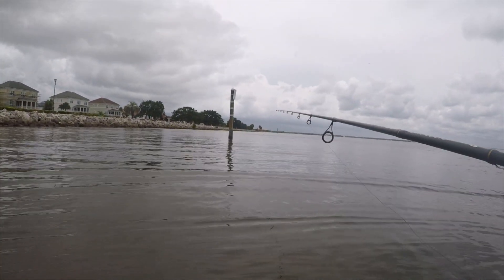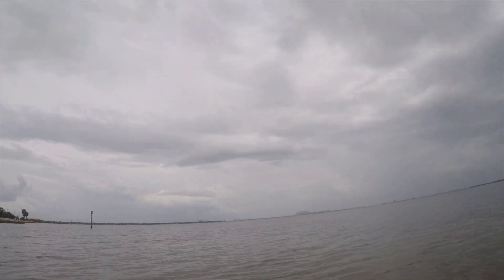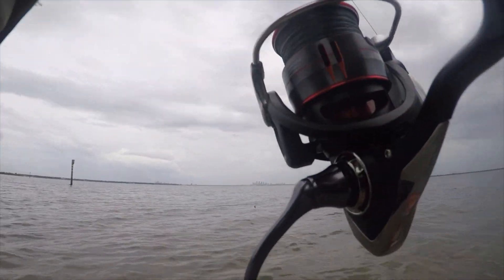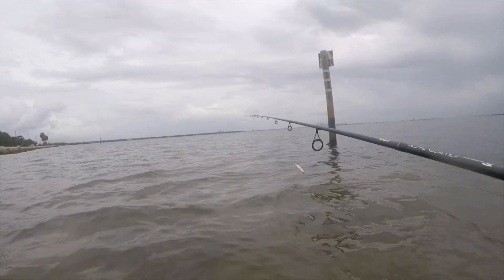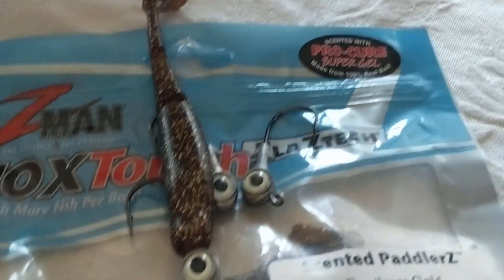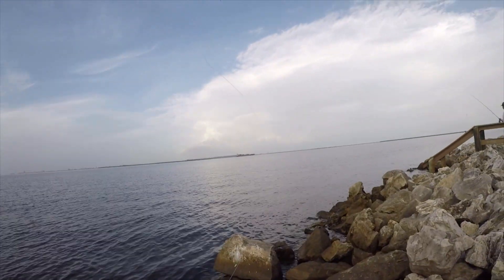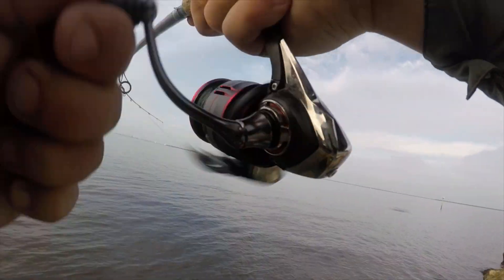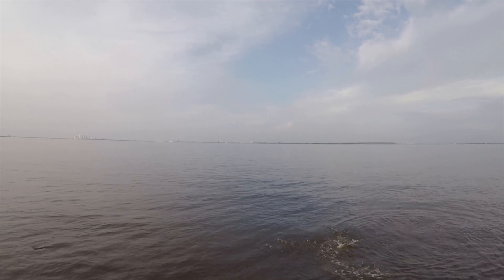Wade Fishing Tampa Bay For Redfish and Snook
Today I will be fishing some flats in Hillsborough Bay using live mullet and artificial lures for redfish and snook.
Tackle for the day:
Rod-  Medium action 7ft 6in Crowder Rod
Reel- 3000 Daiwa Fuego LT
Line/Leader- 15lb PowerPro/25lb seaguar fluorocarbon leader
Bait- Live Mullet/Z-man Scented paddlerz